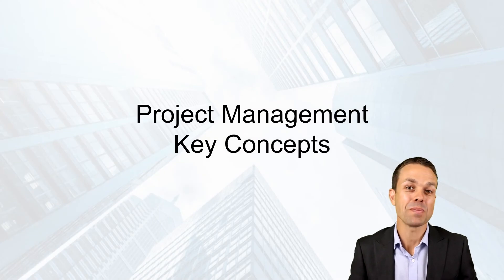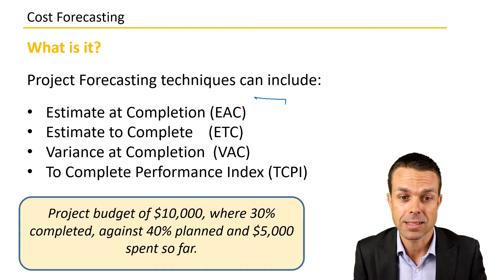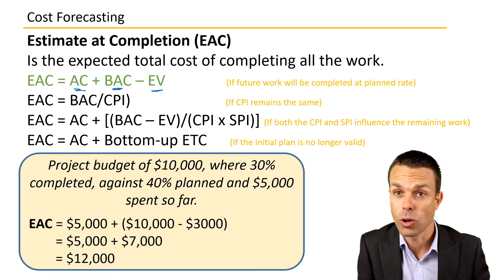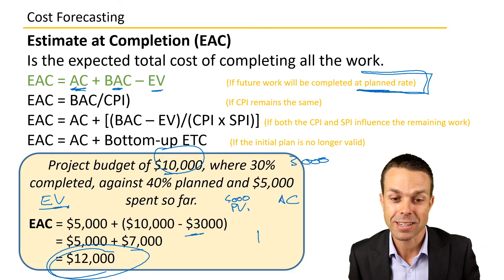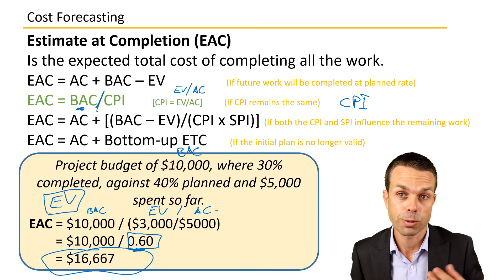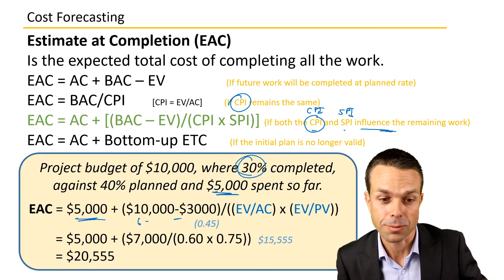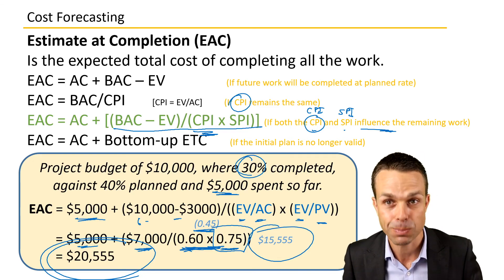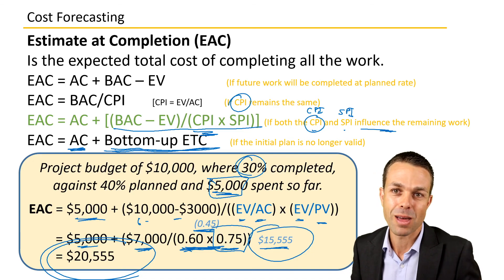Cost Forecasting with the Estimate At Completion (EAC) | Project Management Key Concepts